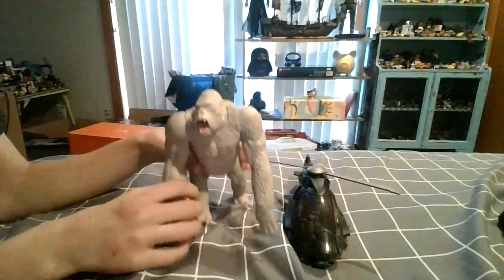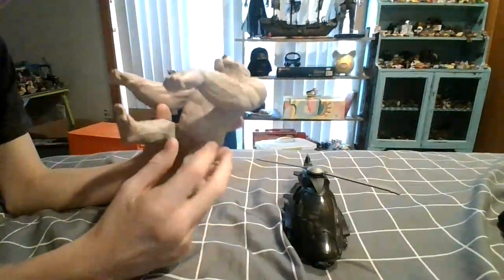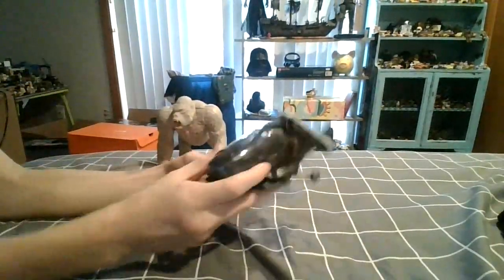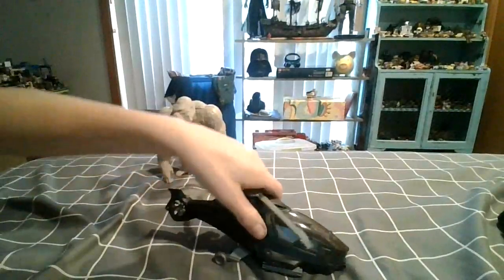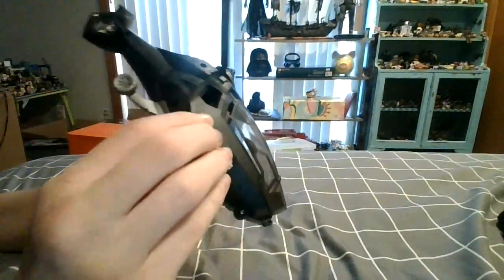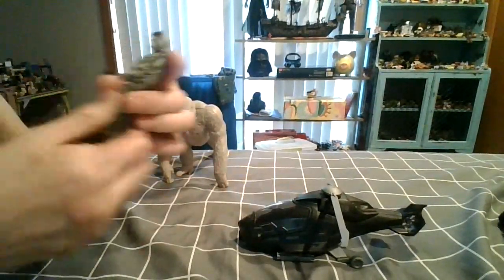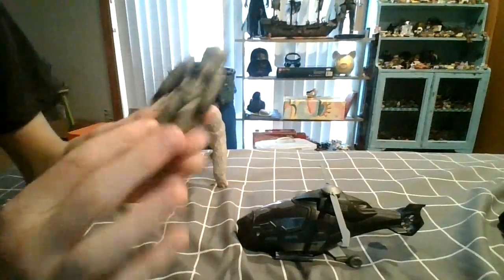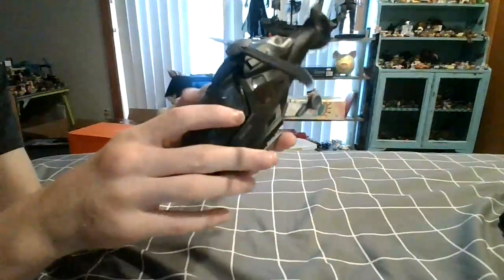Looking At A Toy That's From A Movie That Came Out In 2018 Called Rampage!!!!!!!!!!!!!!!